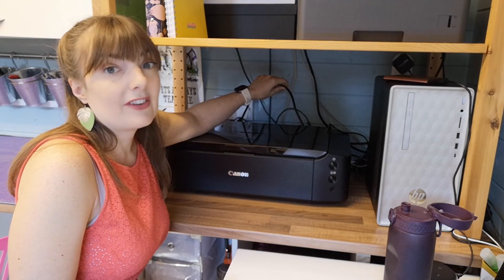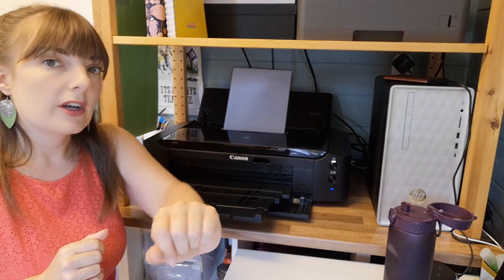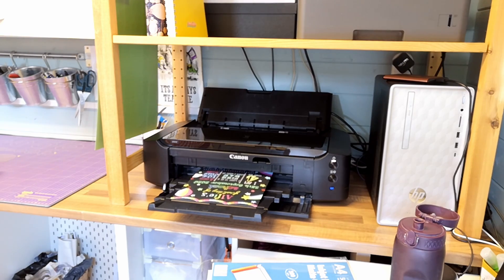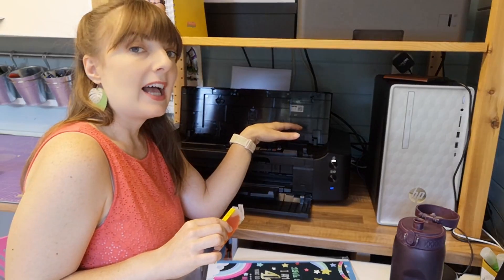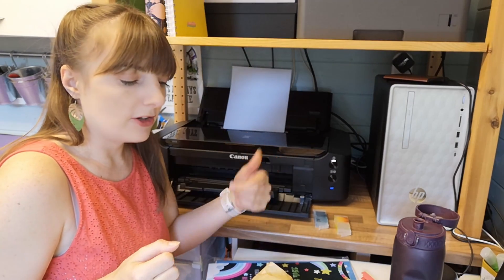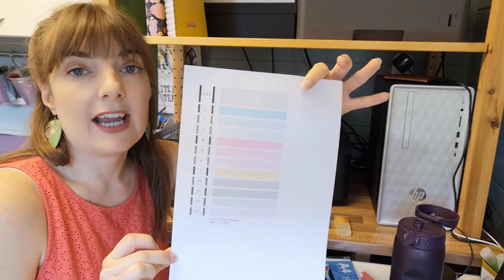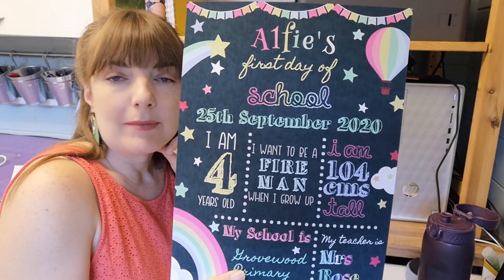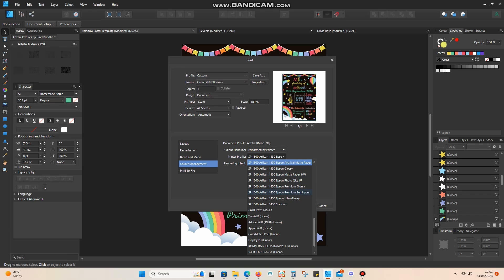How to set up your Canon IP8750 to print colours correctly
Hi guys, I've finally gotten around to filming my most requested video. How to setup your canon ip8750 to print colour accurately.